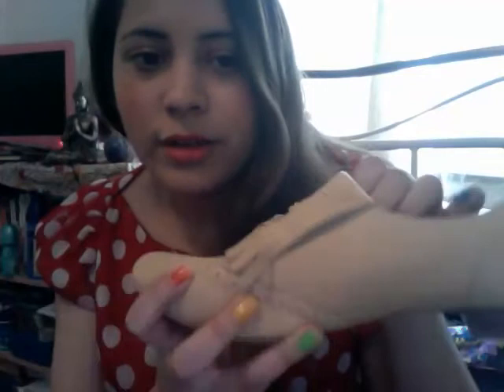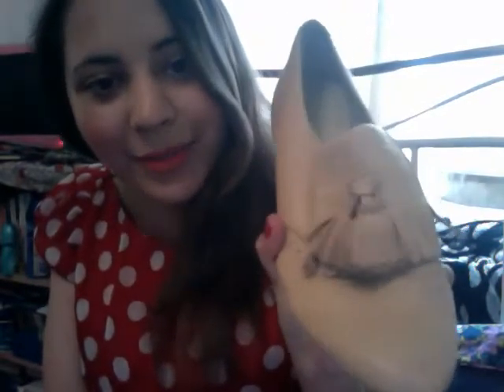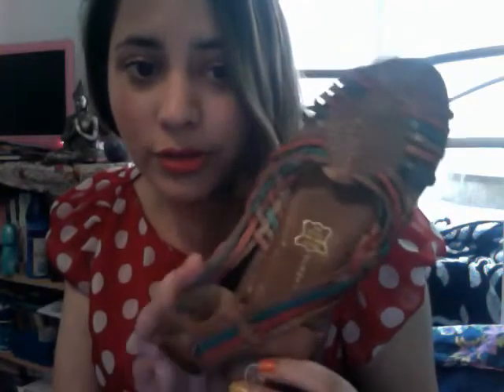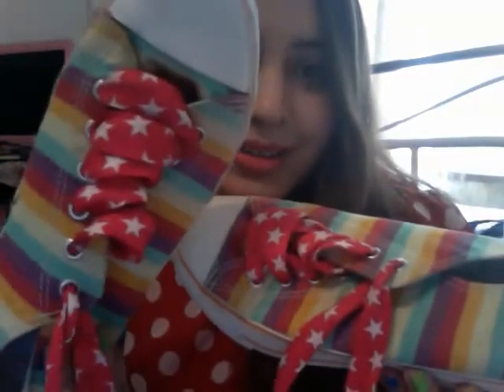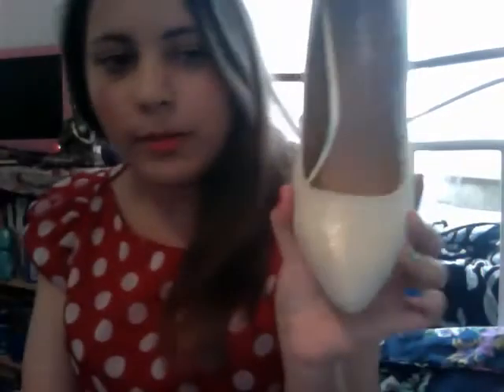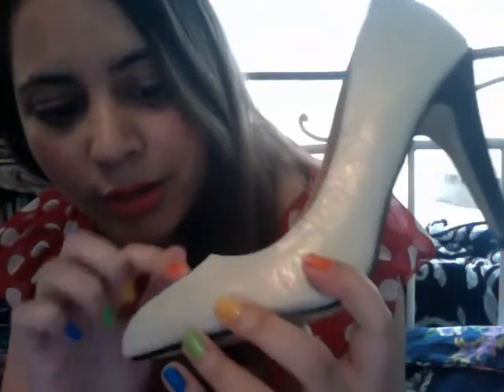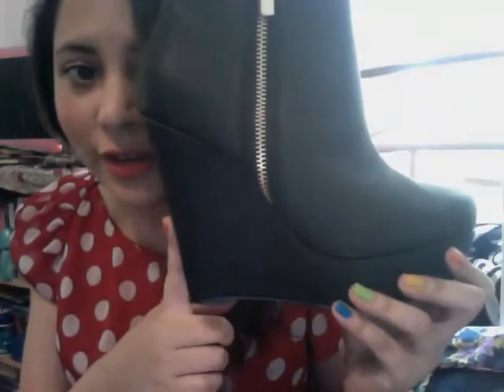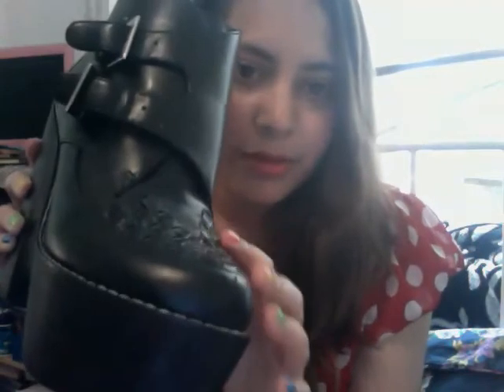My Shoes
criminal damage, red or dead, miss selfridge, jeffrey campbell